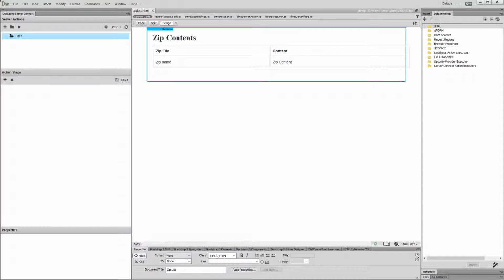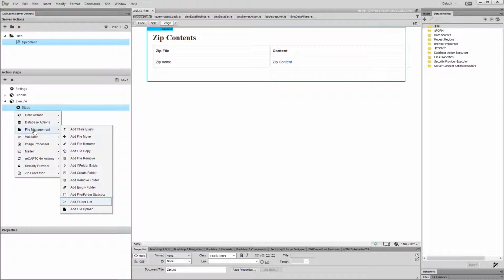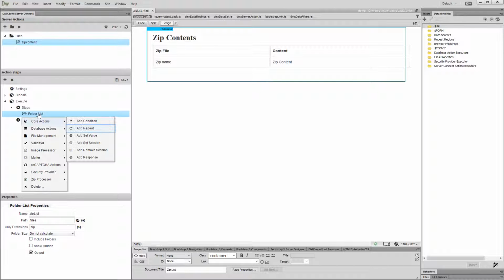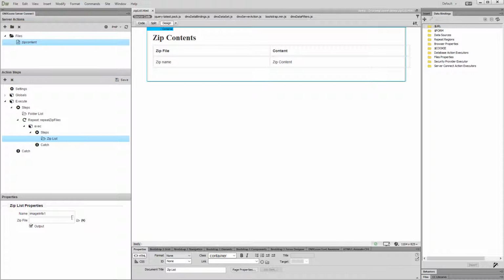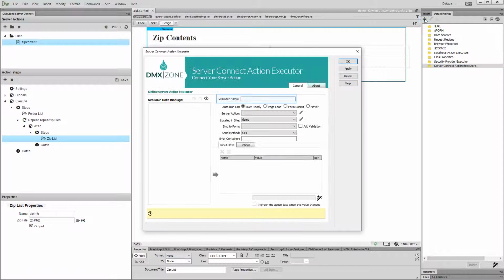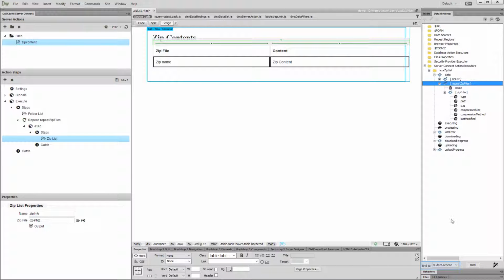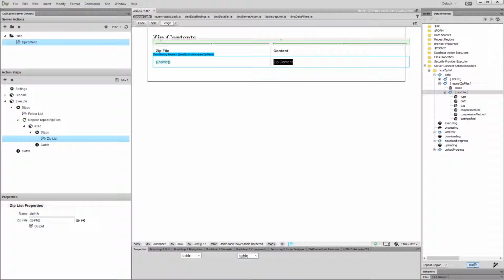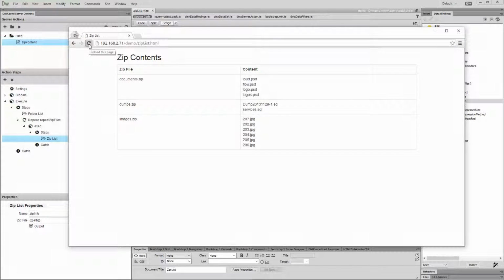Listing Contents of Zip Files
With this movie we will show you how to list the contents of zip files, without unzipping them using DMXzone Zip Processor